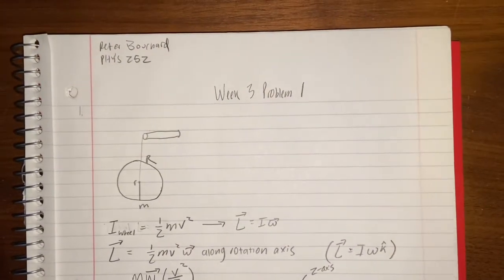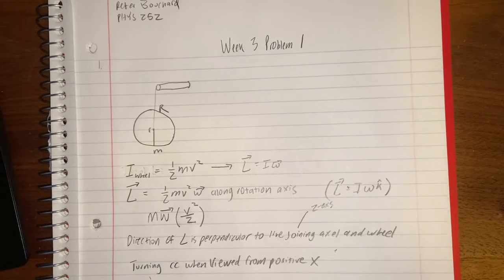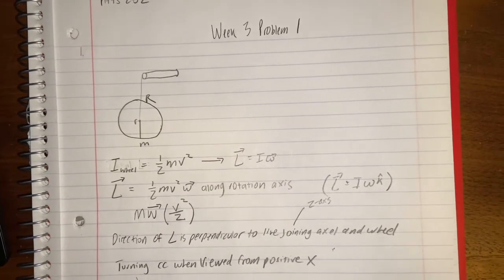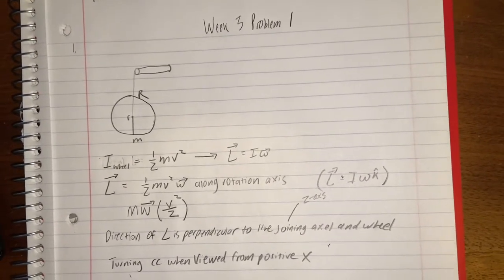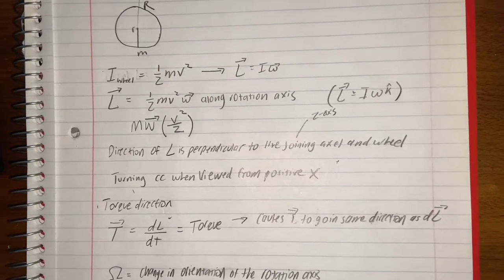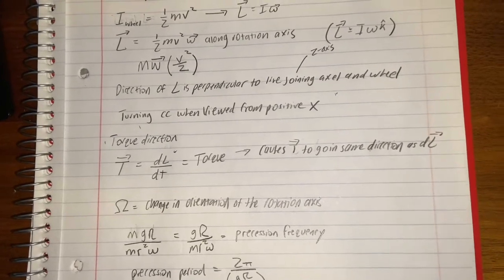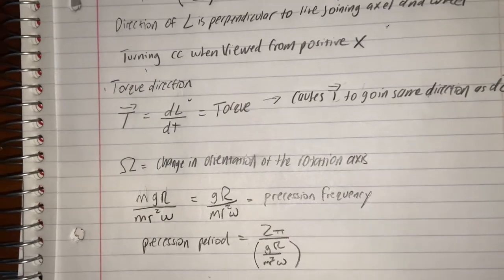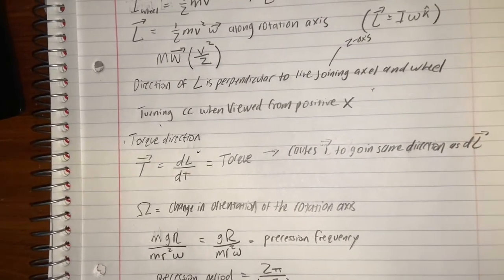week 3 problem 1